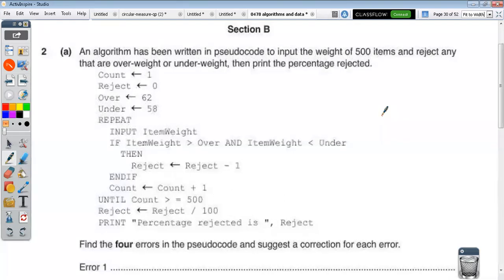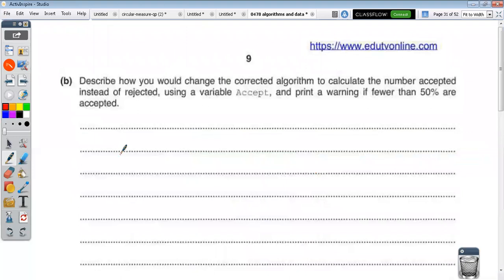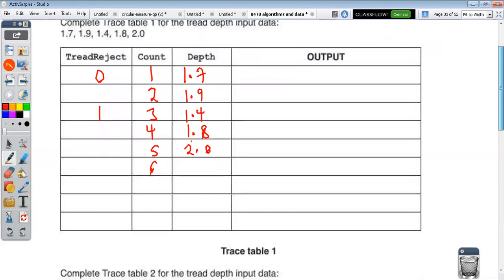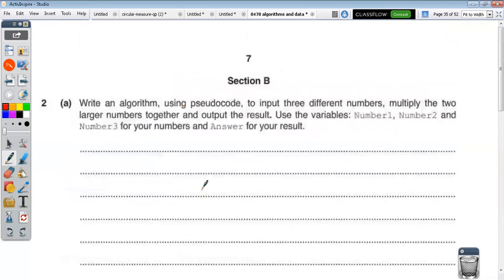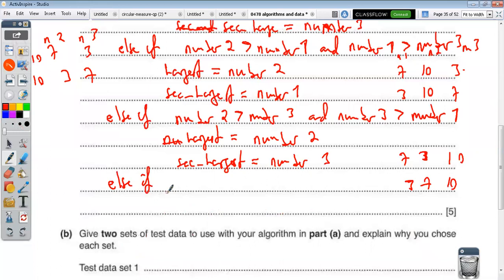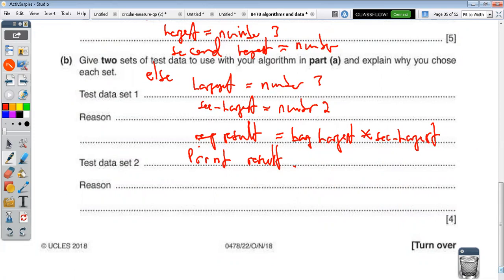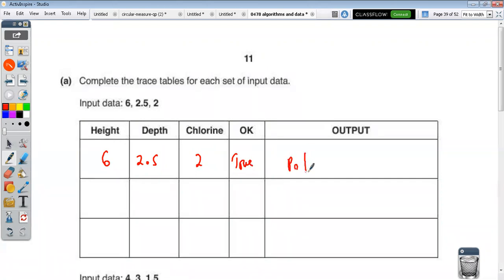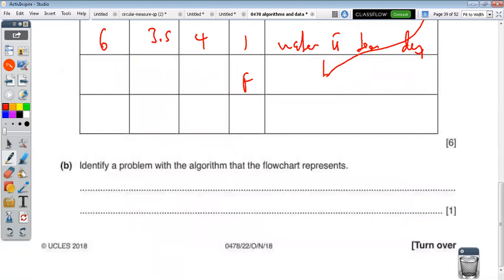0478 algorithms and databases part3